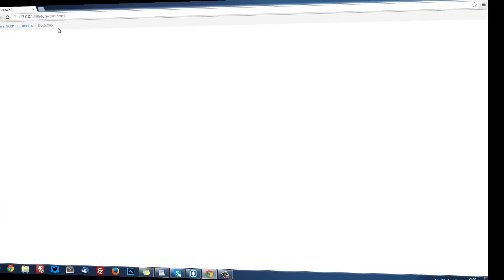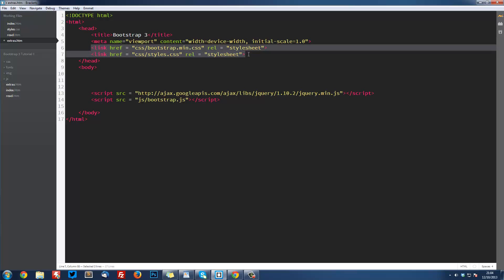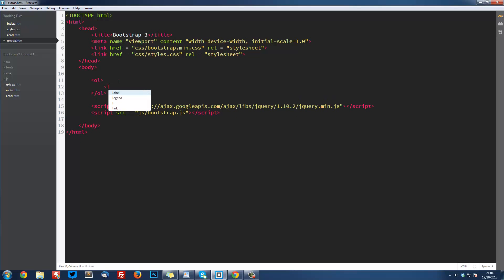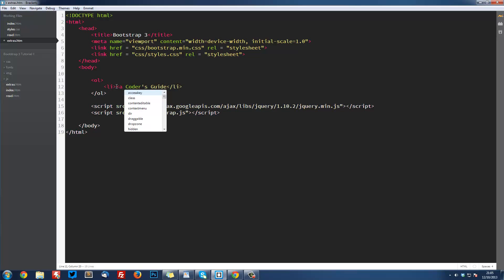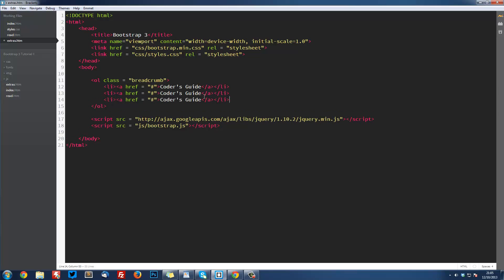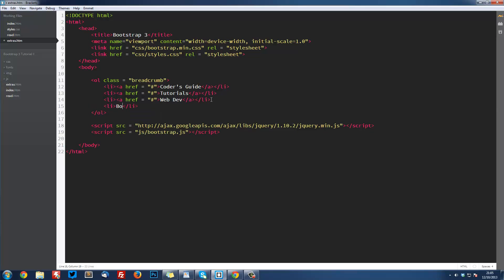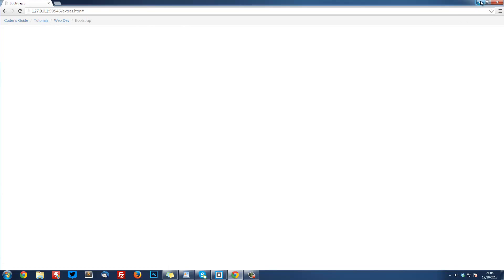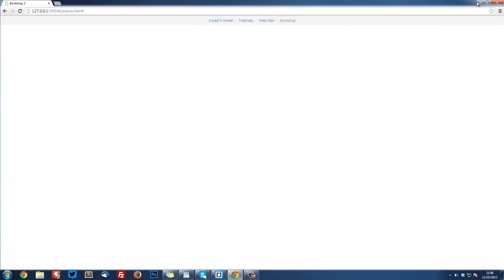Bootstrap 3 Extra Tutorials - #1 - Breadcrumbs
In this video, I demonstrate how to use the breadcrumb element that comes with Bootstrap 3. This element shows the hierarchy of the site and is usually found under the navbar.